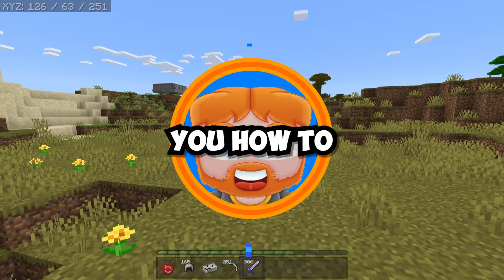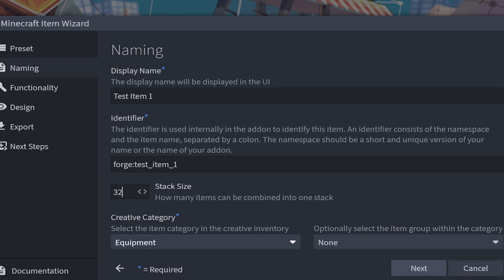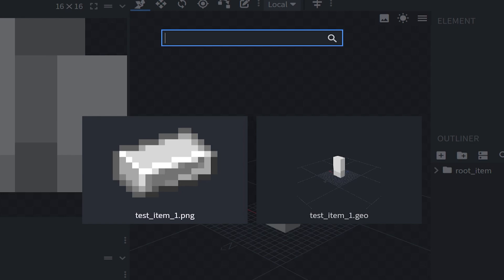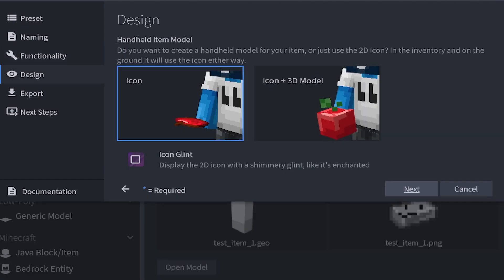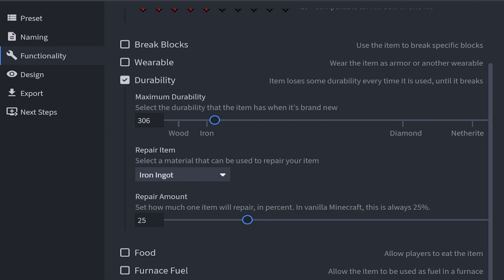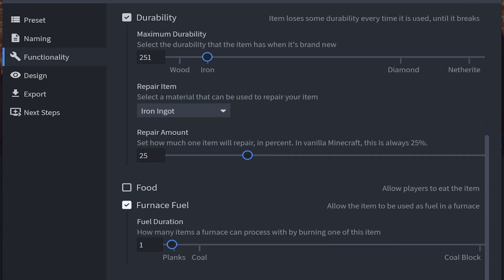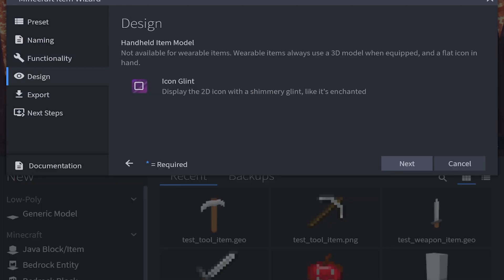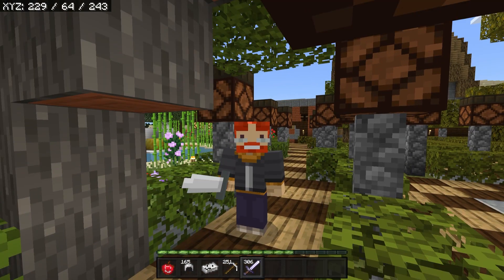How to Make Minecraft Bedrock Custom Items | Blockbench Tutorial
In this tutorial we will show you how to make custom items for Minecraft Bedrock using a Blockbench plugin called the "Minecraft Item Wizard". This is an easy process and works on Pocket Edition or Windows 10.